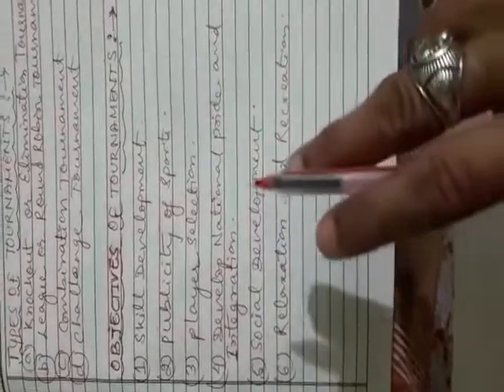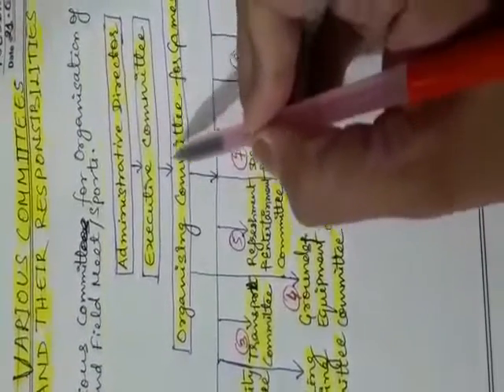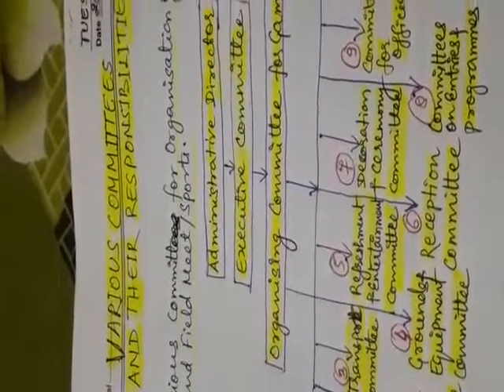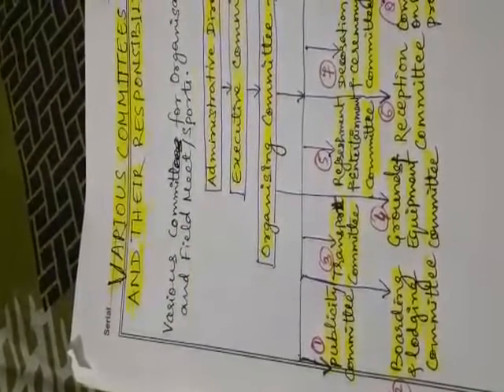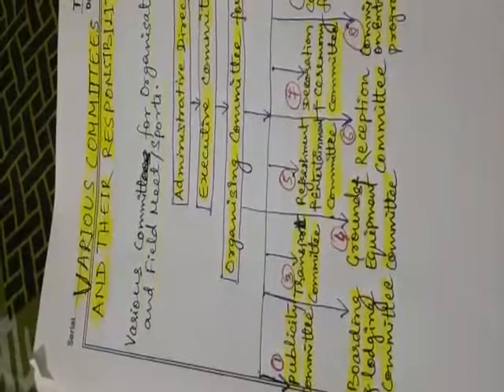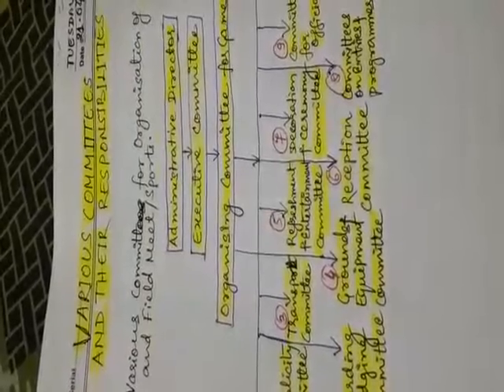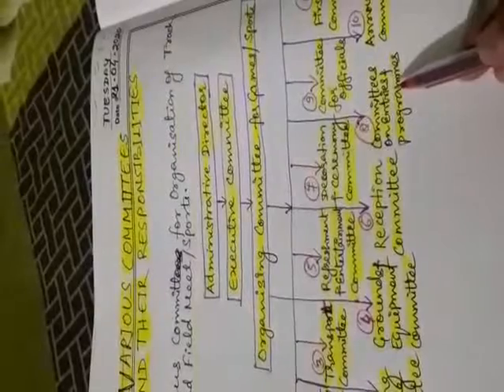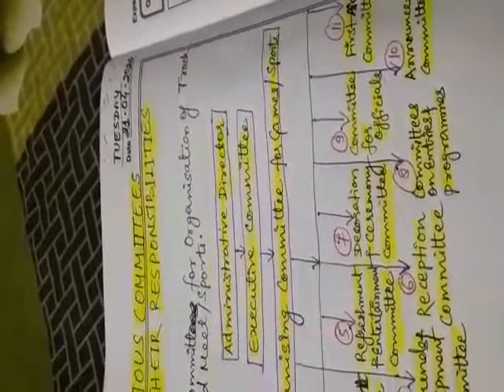PHYSICAL EDUCATION FOR CLASS XII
BY MRS. MONALISHA MISHRA